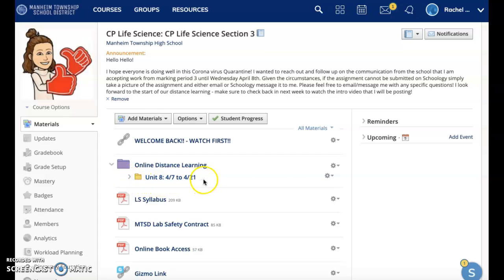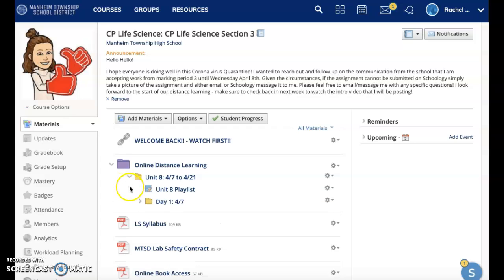LS Day 1 4/7